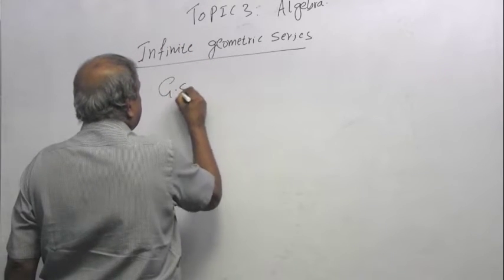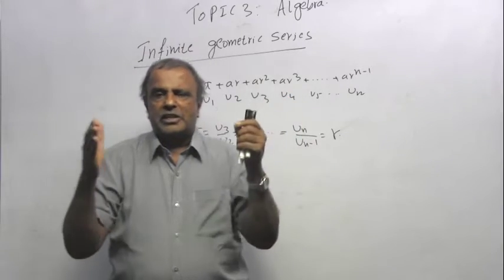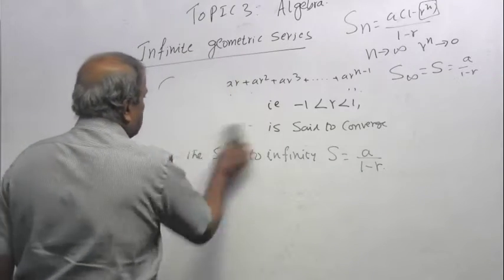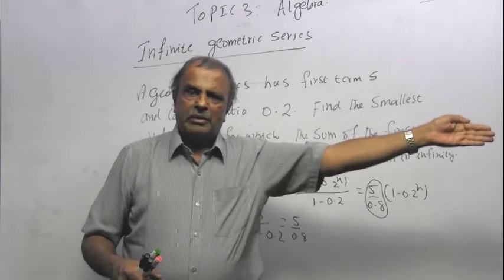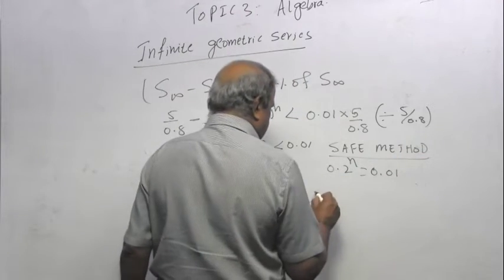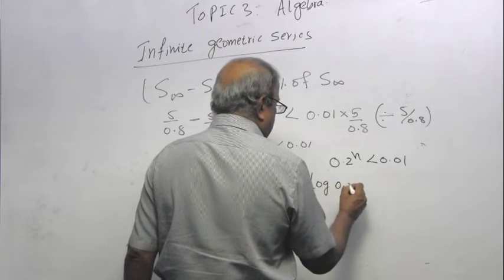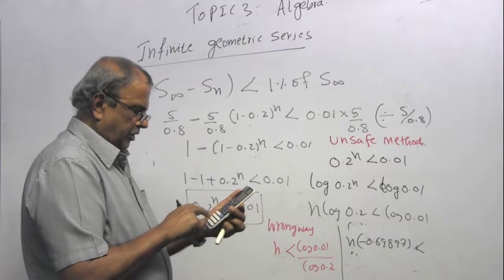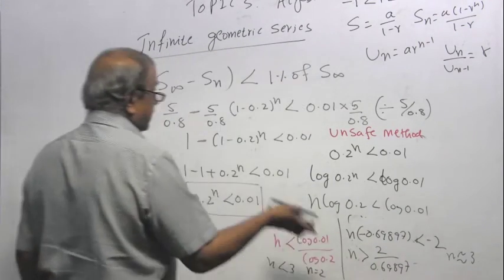VIDEO - 39: Topic 3: ALGEBRA: INFINITE GEOMETRIC SERIES DISCUSSION AND EXAMPLES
Condition for convergence of a geometric series, common errors in presenting solutions for some questions.

For a handout, please see the  description of video - 40